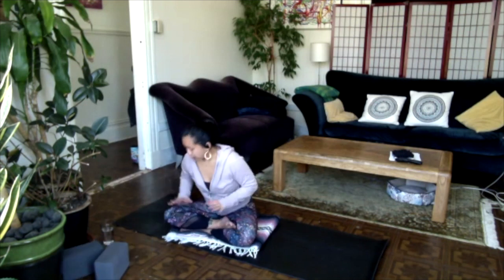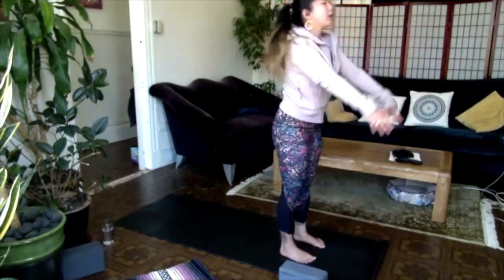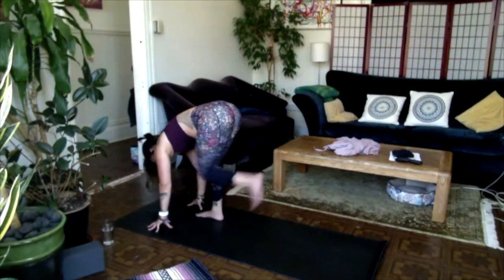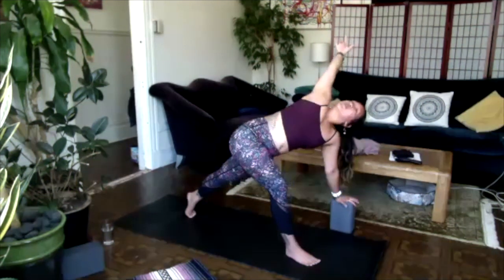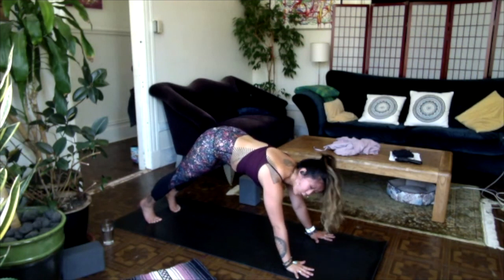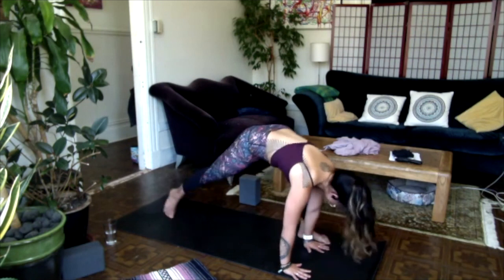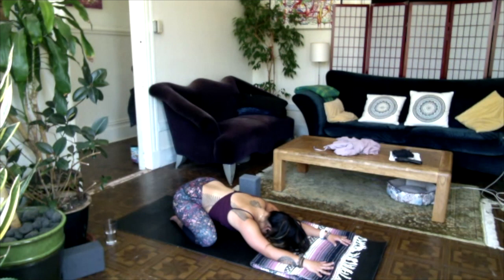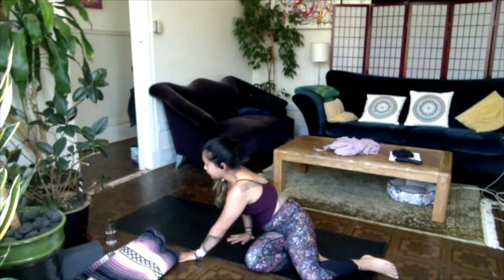Outer hip release vinyasa: Intermediate/Advanced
A class focused on side bends, twists, and outer hip release to get into side crow or eka pada koundinyasana I.

I aim to provide an intelligently sequenced, accessible, fun yet challenging and sustainable practice that transcends beyond your mat. As with any physical activity, consult your physician before taking on any new fitness program.